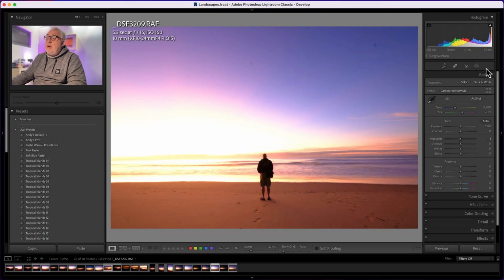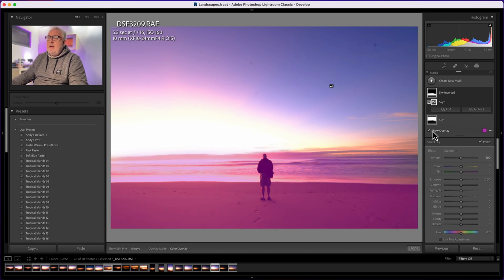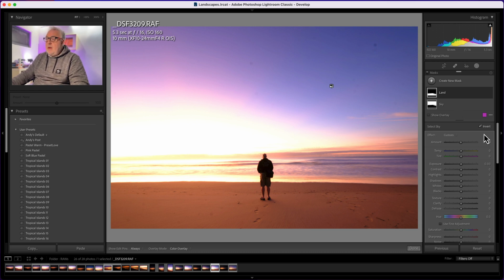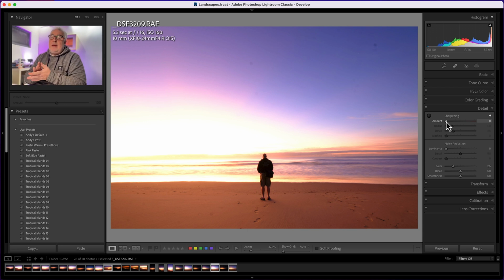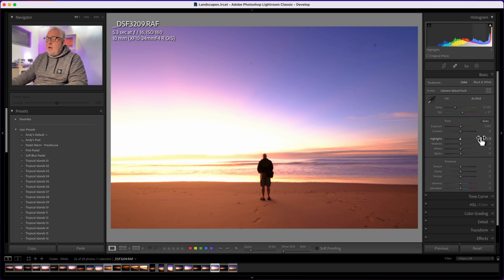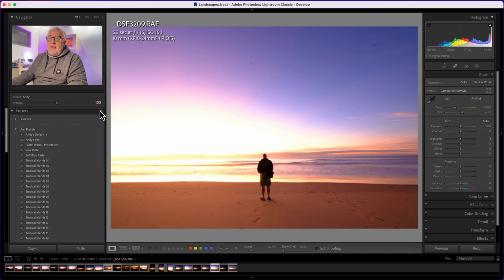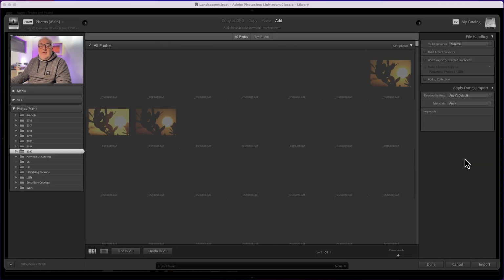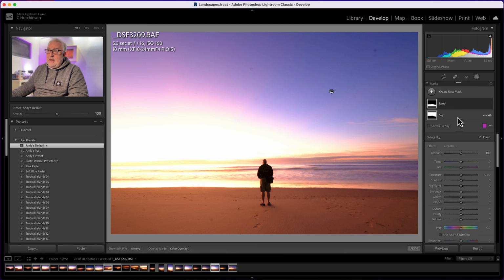Time-Saving Adaptive AI Mask Presets for Lightroom - Explained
Streamline your Lightroom editing process by leveraging the new adaptive AI mask features with a custom import preset. I walk you through the whole process.